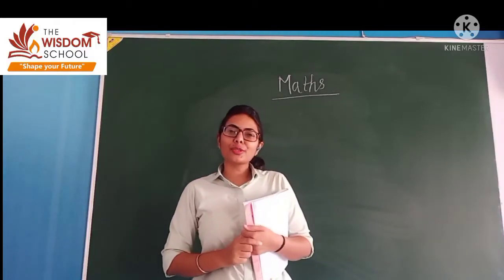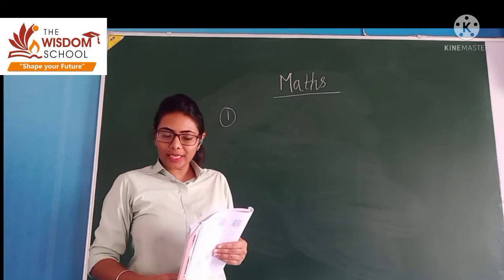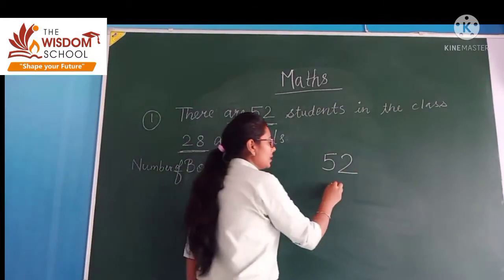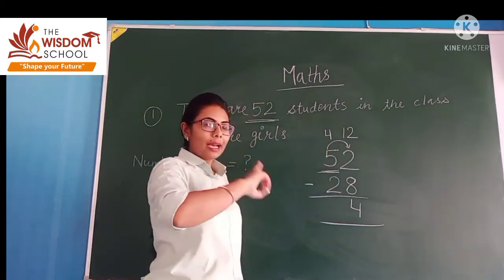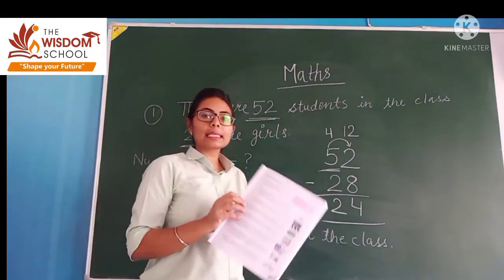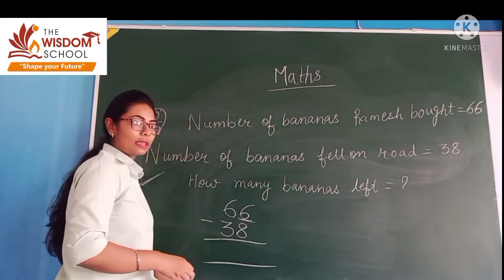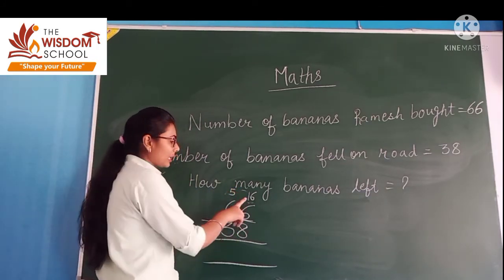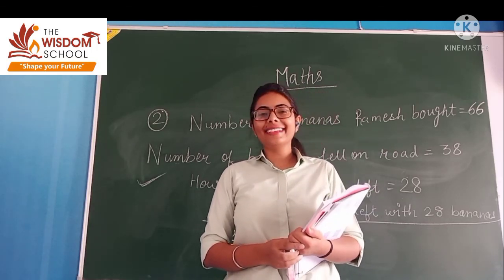Grade 2/Ch2 Ex 15 /10 August